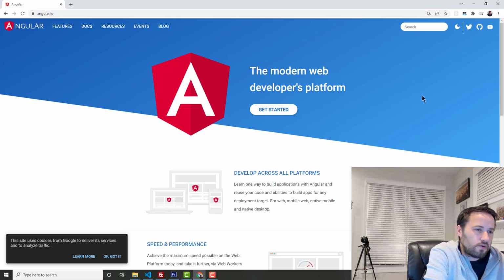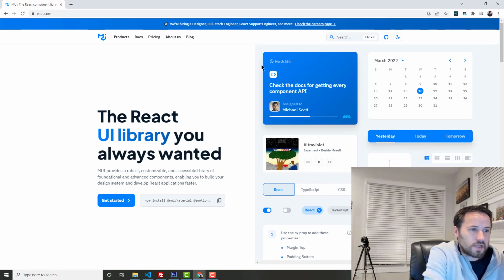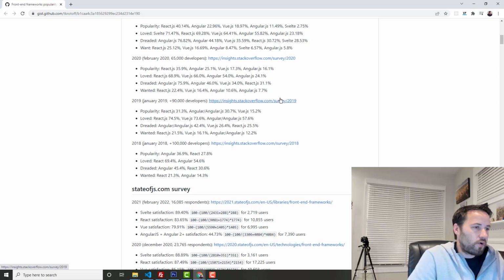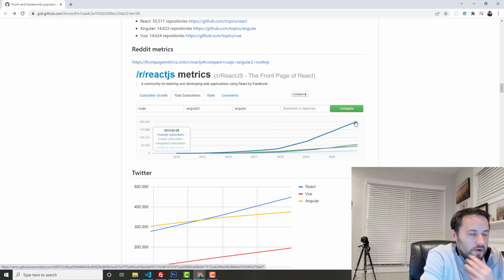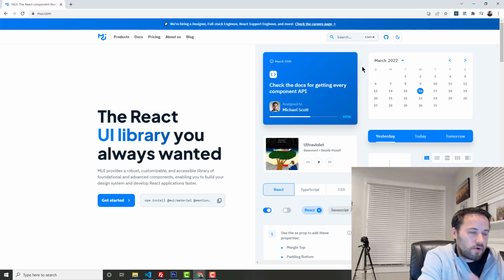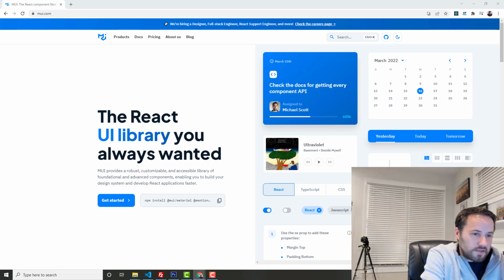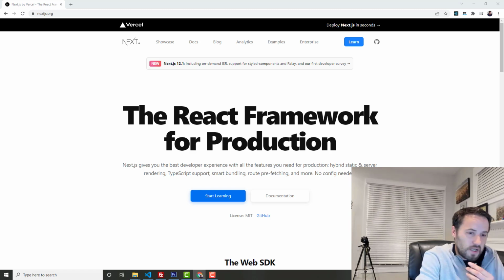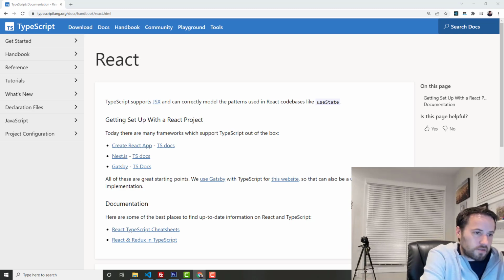Why You Should Learn React